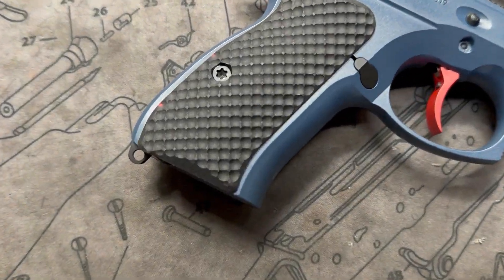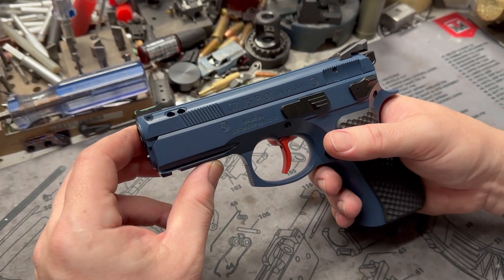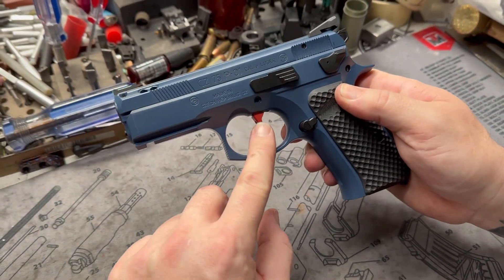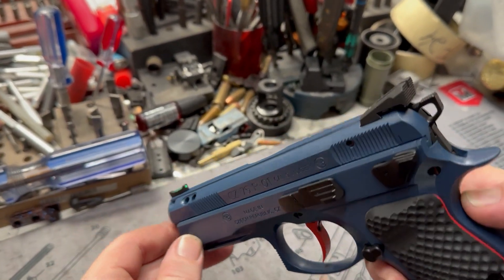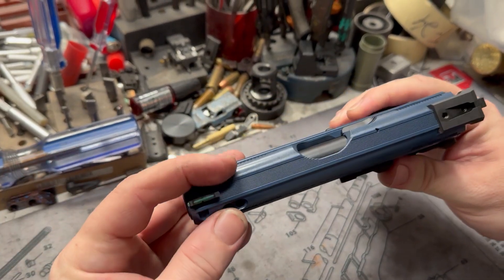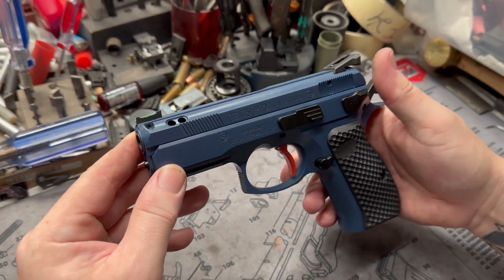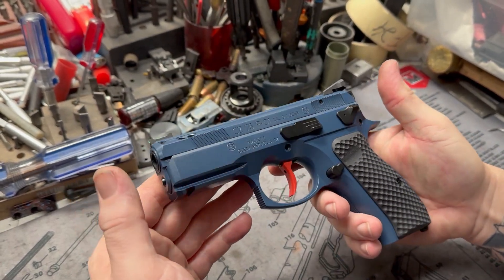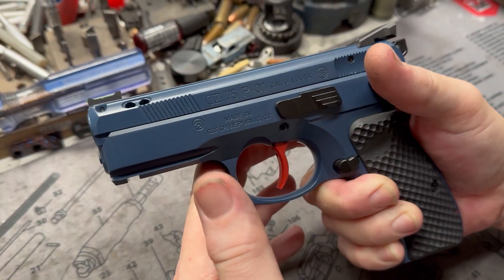CZ 75 P-O1 with Quad ports and Custom Cerakote